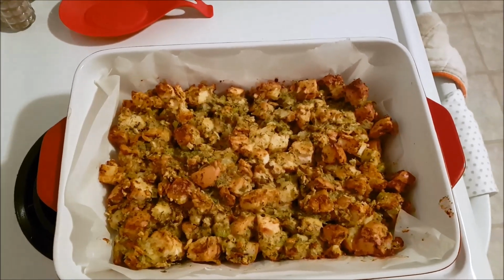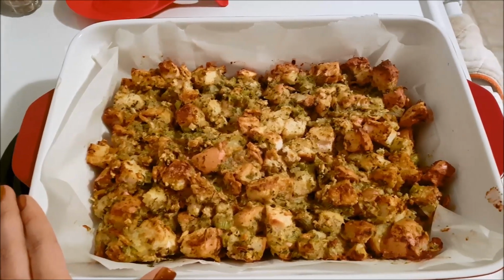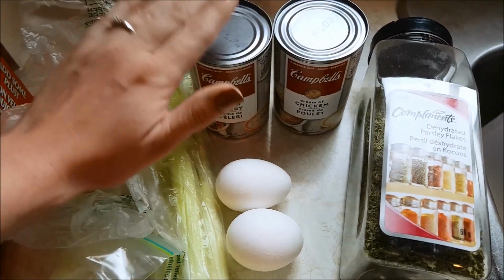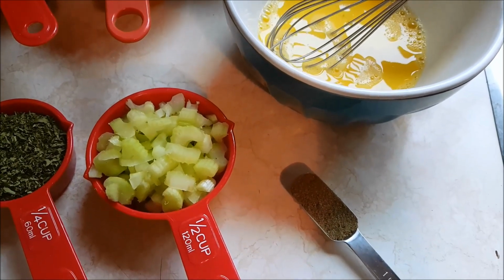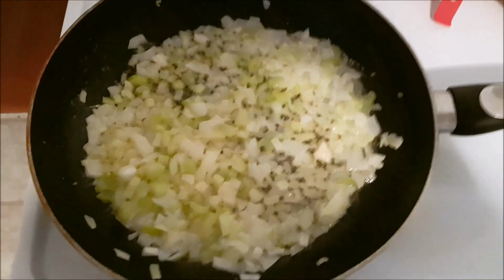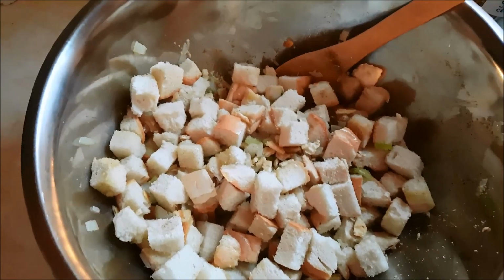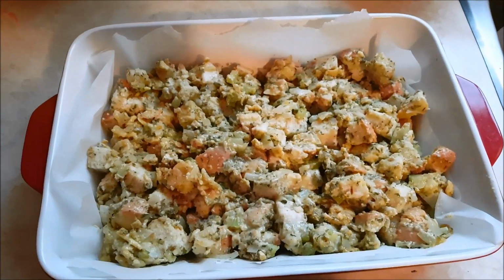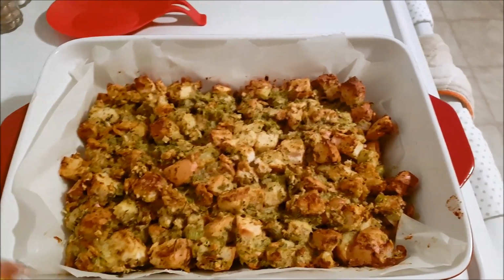French Bread Stuffing | My Family's Favourite Stuffing Recipe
In today's video I'm sharing how I make my family's favourite french bread stuffing recipe. Stuffing is a very personal thanksgiving and Christmas dinner recipe and every family seems to do it differently. This is the first stuffing I've had that I actually enjoy. After moving out on my own, this is the recipe I have made for my own family and have since converted other's to it as well. Be sure to let me know if you try is and love it as much as we do!

French Bread Stuffing Recipe:
8 cups cubed French bread
1 cup crushed salted crackers
1 tsp sage
1/2 cup butter
1 cup chopped onion
1/2 cup chopped celery
2 eggs, beaten
1 can cream of celery or cream of chicken soup
1/4 cup parsley

In large bowl mix French bread, crushed crackers, and sage. In skillet over medium heat cook butter, onion and celery until tender. Add to bread mixture. Add in remaining ingredients. Stuff into turkey or chicken OR put into a parchment paper lined 9x13 pan. Bake in oven at 350 degrees for one hour.